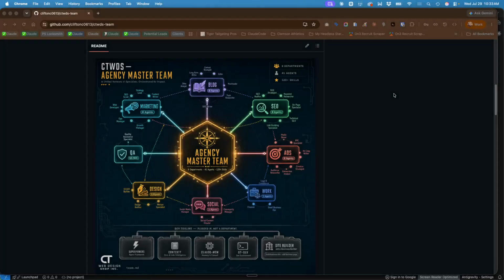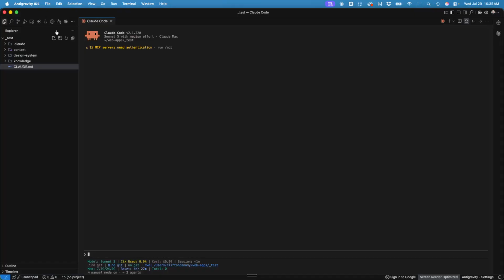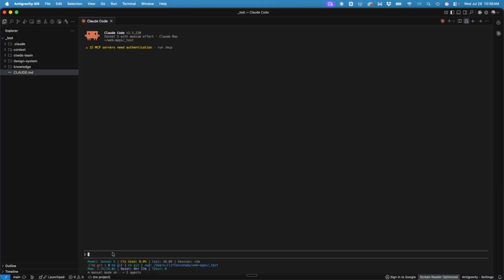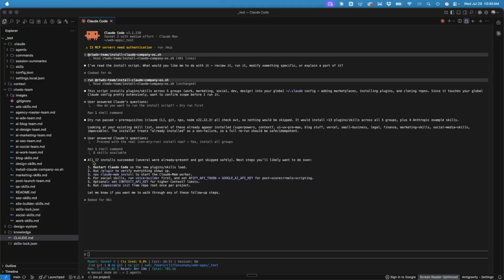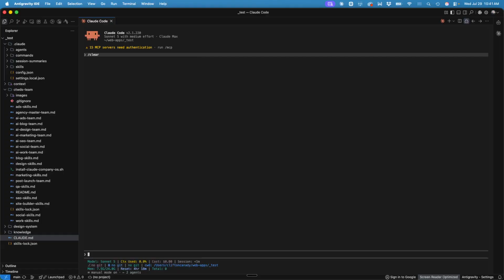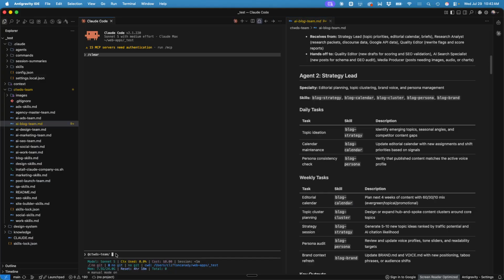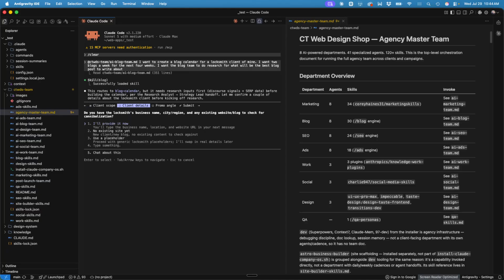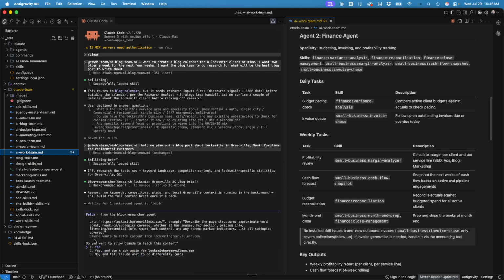I Built an Entire AI Marketing Agency Inside Claude Code (41 Agents, 8 Departments)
I built a complete AI agency inside Claude Code — 8 departments, 41 specialized agents, and 120+ skills that run marketing, blog content, SEO, paid ads, client work, social media, design, and QA automatically. This video walks through the entire system, how it's structured, and how you can install it yourself.

This isn't a single AI agent — it's an operating system for running an agency with Claude Code. I call it Claude Company OS.

🔧 WHAT'S INSIDE
• 1 installer script that pulls in every skill plugin (marketing, blog, SEO, ads, work, social, design, dev, QA)
• 8 departments, each with its own team of specialized AI agents
• Daily, weekly, and monthly operating cadences — so agents know what to run and when
• 6 cross-team playbooks for real agency events: New Client Onboarding, Weekly Client Report Loop, Content-to-Revenue Pipeline, Full Site SEO + Content Audit, Paid Ads Launch, and Monthly Client Deliverable
• A master orchestration doc that ties every department together with clear handoffs

📂 THE 8 DEPARTMENTS
1. Marketing — 8 agents, 34 skills
2. Blog — 8 agents, 30-skill content engine
3. SEO — 8 agents, 24-skill SEO engine
4. Ads — 8 agents, 18-skill ads engine
5. Work — 3 agents (small business, legal, finance)
6. Social — 3 agents (voice, content, analytics)
7. Design — 3 agents (UI/UX, polish, motion)
8. QA — persona-based site testing

⏱️ TIMESTAMPS
00:00 Company OS team overview
01:57 Clone repository to begin
04:07 Install skills and groups
05:36 Plan a blog calendar
09:37 Use skills for marketing

👇 TOOLS MENTIONED
Claude Code
Claude Agent skills / plugins
Anthropic knowledge-work plugins

💬 If you run an agency, freelance, or manage client work solo, drop a comment with the task you'd want an AI department to own first — I'm building out more playbooks based on what people ask for.

claude ai